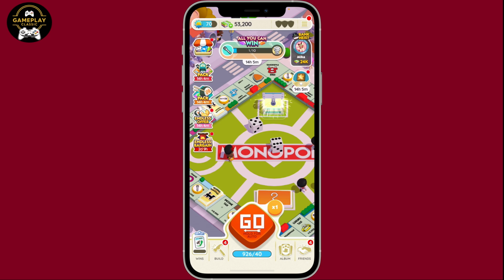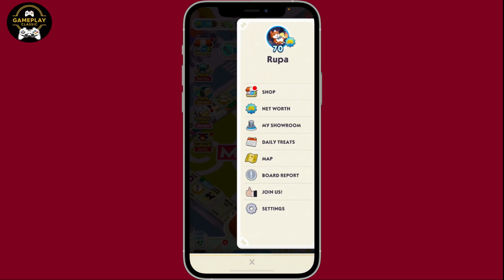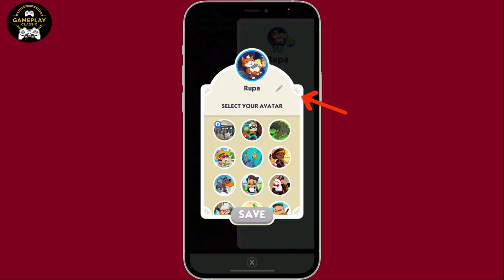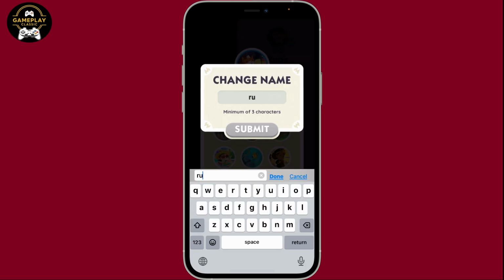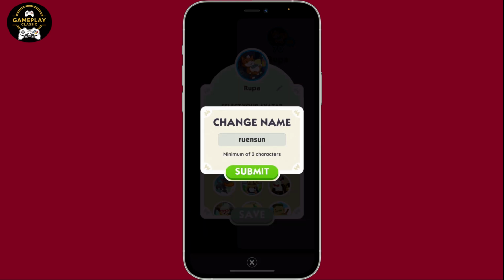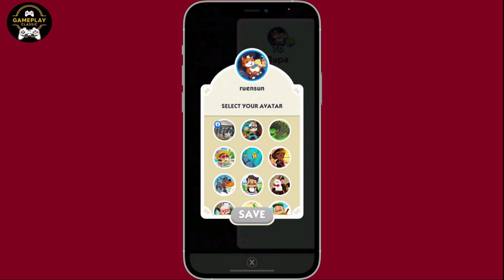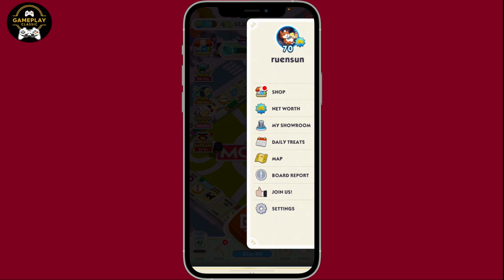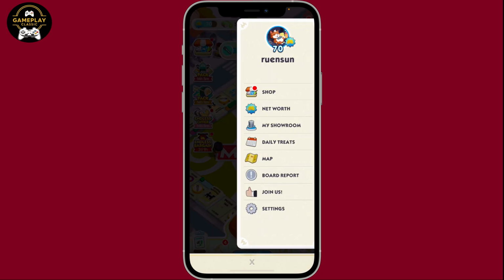How to Change Your Name on Monopoly Go? Update Your Name on Monopoly Go?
Welcome to Gameplay Classic! In this video, I'll guide you through the process of changing your name on Monopoly Go. Whether you're looking to update your in-game identity or just want a fresh start, this easy-to-follow tutorial will walk you through each step. Make your Monopoly Go experience more personal by customizing your name today!